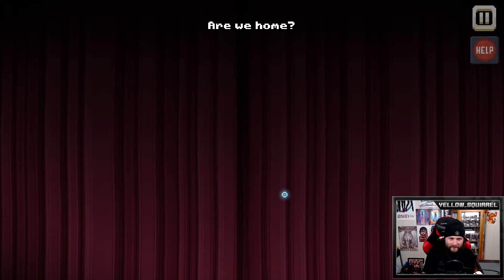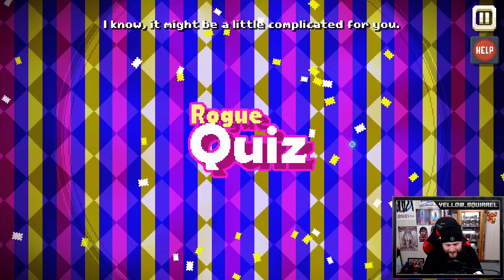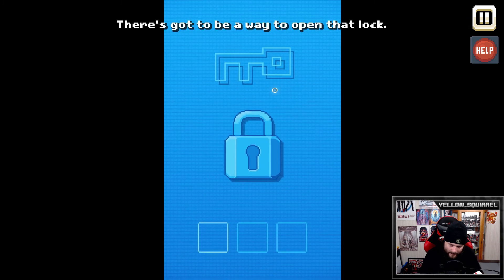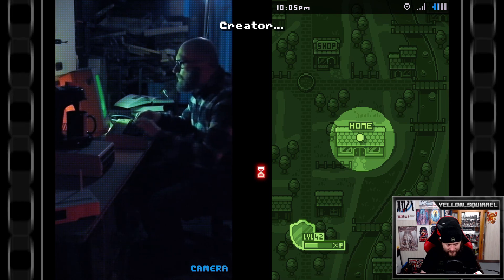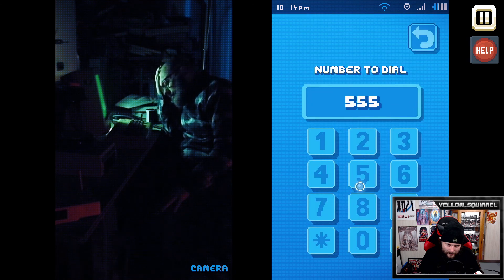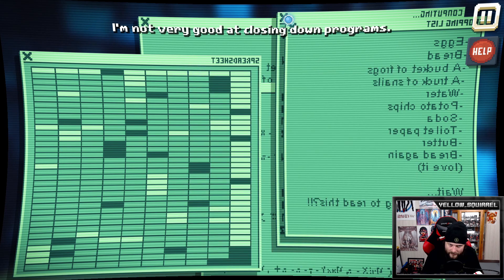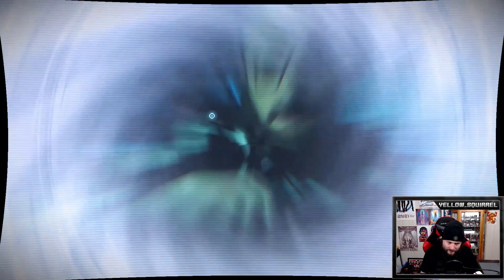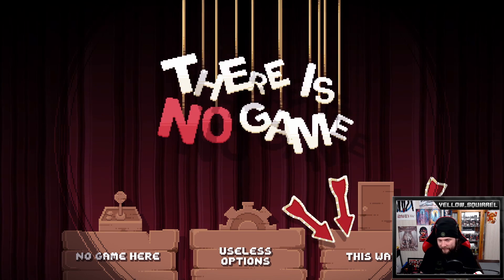There Is No Game: Wrong Dimension Run-Through - Chapter 6: Back Home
Roger plays the last chapter inThere Is No Game.  Are we in the real world now?

Outro Music
Artist: BoxCat Games
Song: Love Of My Life